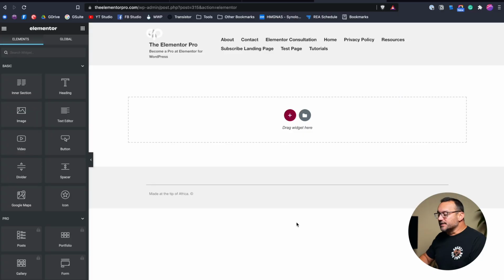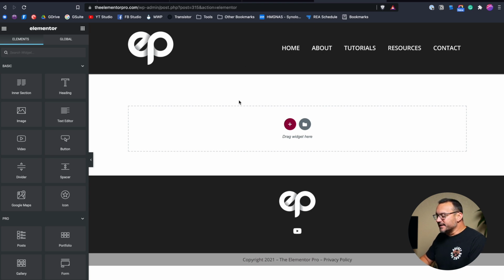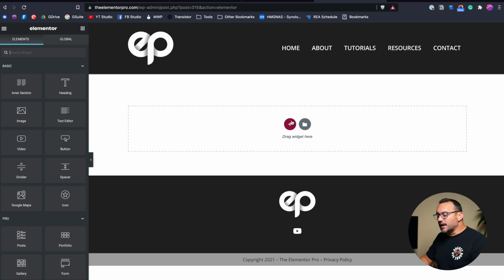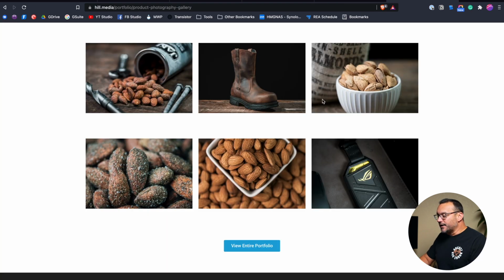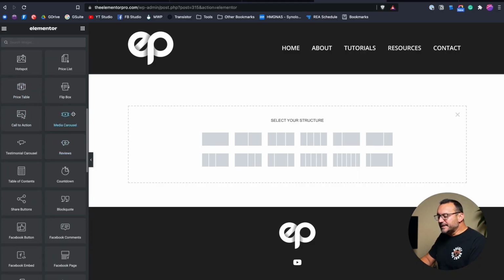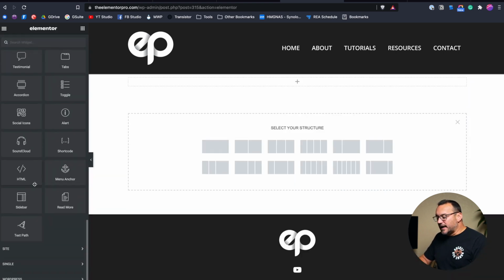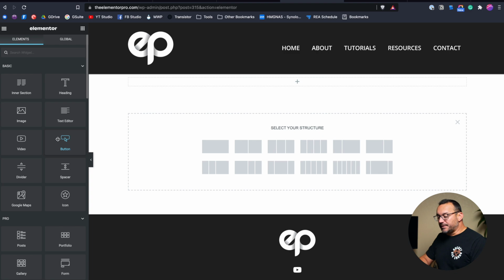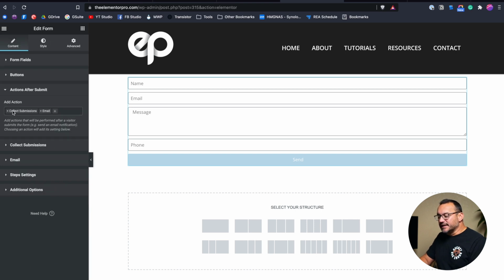Elementor Free vs Elementor Pro - Is it Worth it?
Elementor Free vs Elementor Pro, is paying for Pro worth it?

Time Stamps
0:00 - Intro
00:45 - Creating a Section and Columns
01:55 - The Difference Between Margin and Padding
05:05 - Creating Space Between Columns
06:41 - Column Width
08:17 - Section Height
09:42 - Stylizing Sections and Columns
12:10 - Final Thoughts